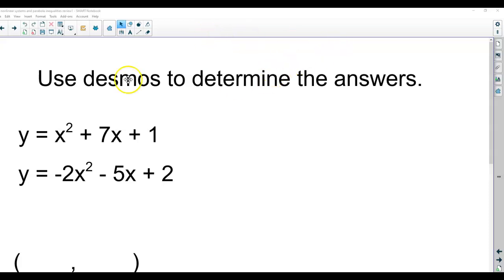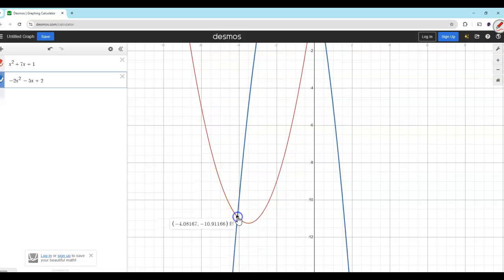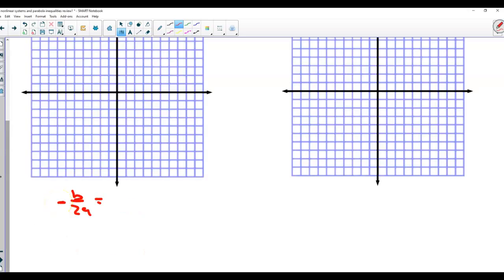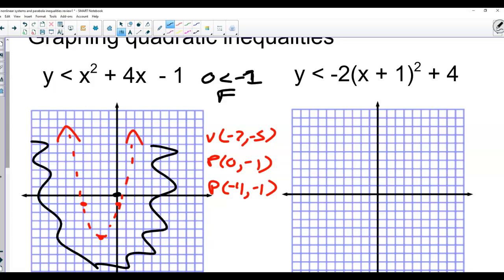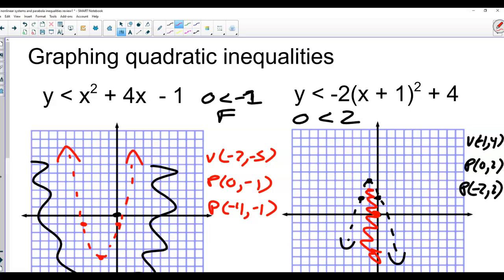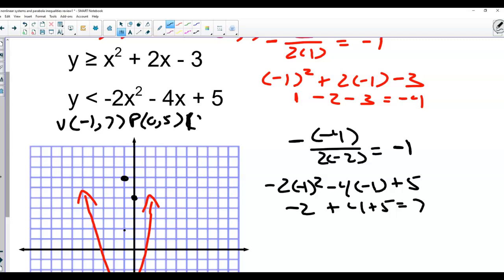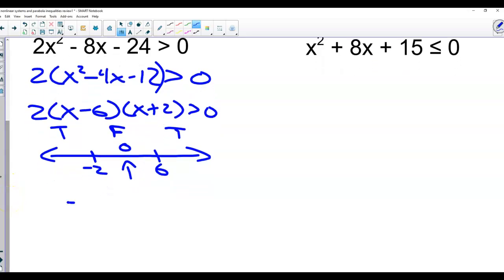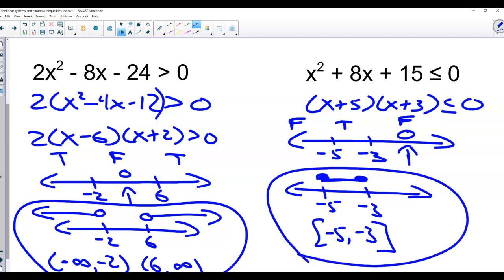System of Non Linear Inequalities Review Part 2